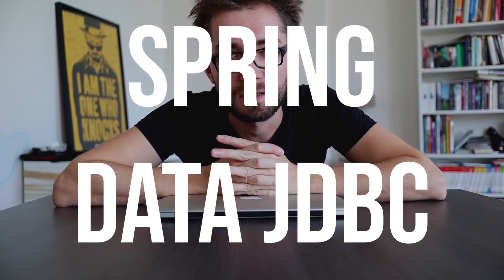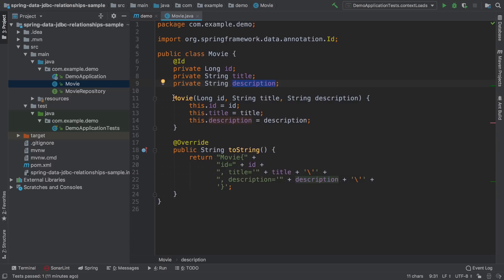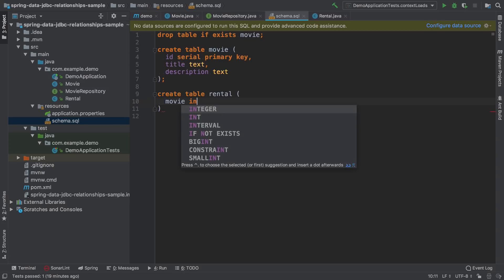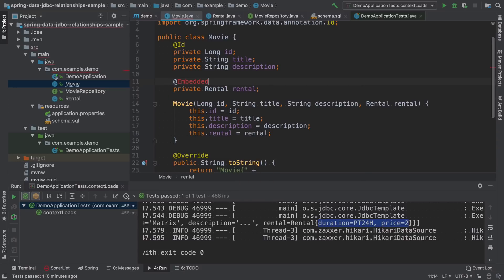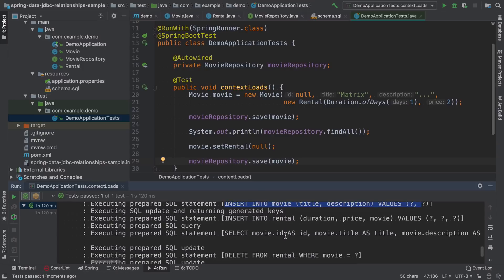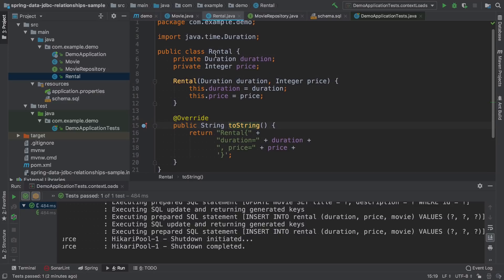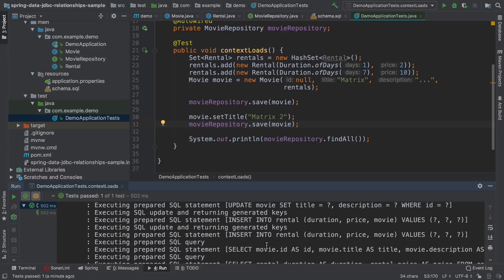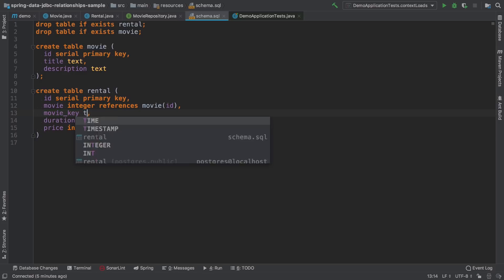Spring Data JDBC - One to One & One to Many Relationships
Learn how to use One to One and One to Many relationships in Spring Data JDBC. Keep in mind that these examples are based on 1.1 snapshot version, so if you use current 1.0.2 you may encounter few issues and differences in how to map relationships.

In my channel I discuss things I believe are relevant to either Java & Spring beginners, or advanced developers who want to stay up to date. Feedback is very much welcome, either here in comments or on Twitter